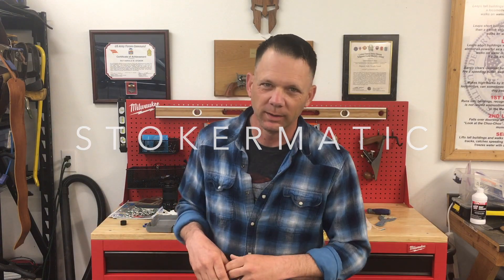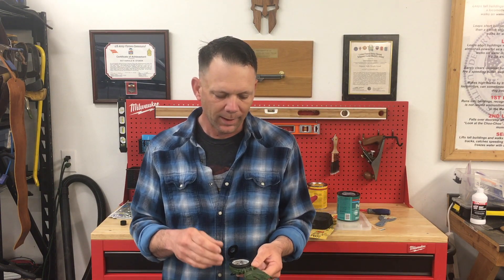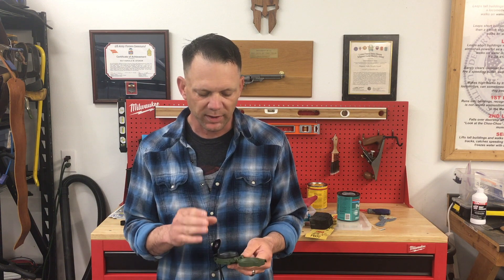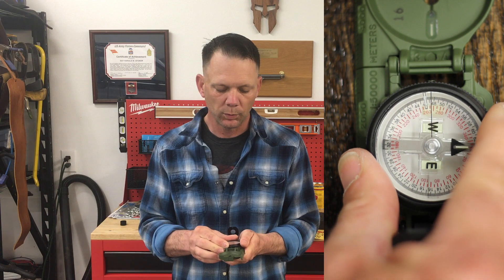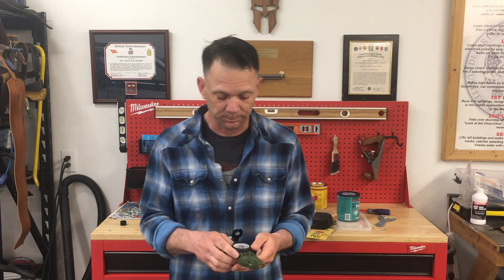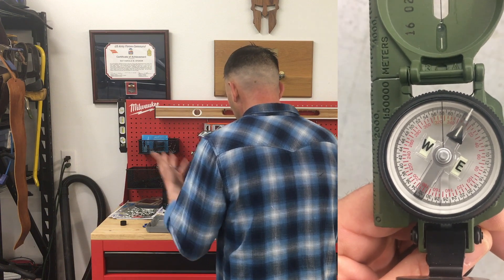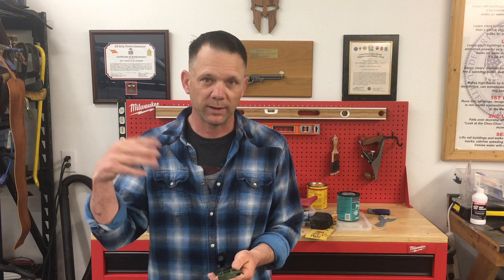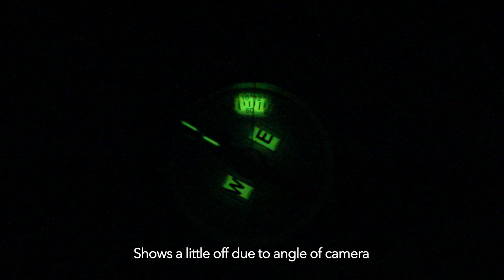How to use a compass at night - Land Nav Tips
In this video, we'll look at how to use a compass at night.  It's a simple process that when mastered will create more confidence in your ability to use a compass under limited visibility.  Whether you are conducting land navigation at night or participating in an orienteering course under limited visibility - you need to know how to use your compass under other conditions to excel at this task.

To get a USGI Lensatic Compass

If you enjoy the channel, please check out Mad Dog Sunday - it's the easiest way to support my continued effort to bring better quality content.

Learn how to conduct Night time land navigation or Orienteering at night by learning how to use a lens attic compass. It’s an easy process to master your ability to use a compass at night by presenting your compass and trusting in your ability.

On the bezel ring, each click moves your bezel three degrees. That means there are 120 clicks total.
To determine how many clicks to make, figure out the difference between your magnetic azimuth and 360 - divide by three - then turn that many clicks counterclockwise. If your azimuth is over 180 degrees, you can reverse the process and turn the bezel ring to the right as discussed and demonstrated in the video.